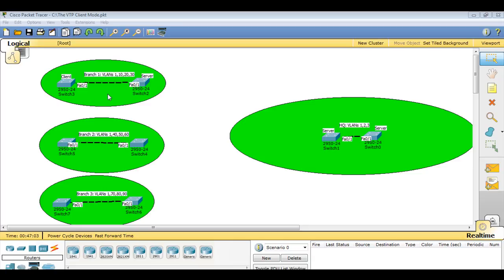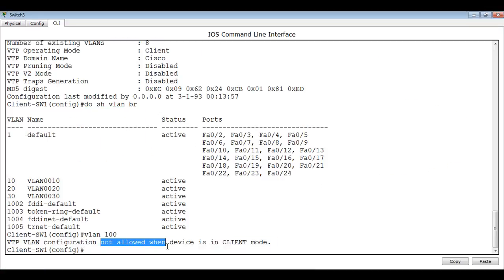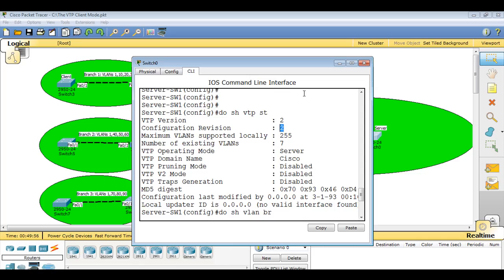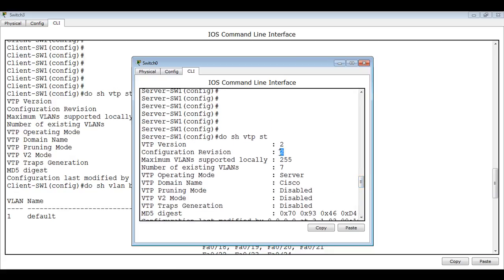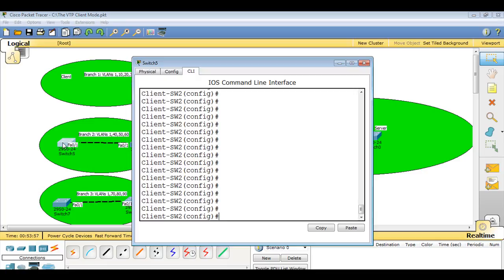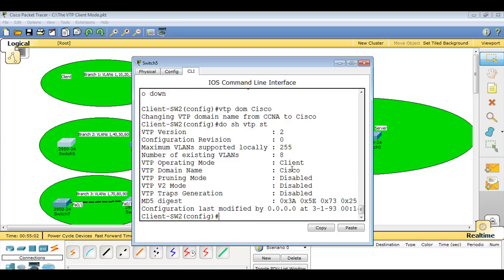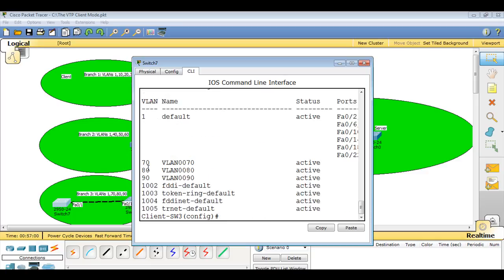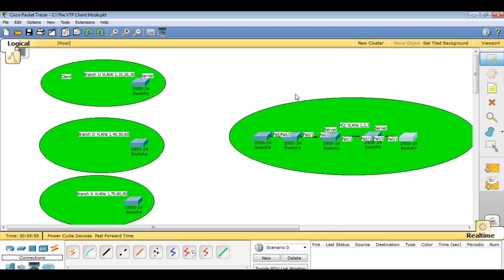The VTP Client Mode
How to to deal carefully with VTP (VLAN Trunking Prototcol)